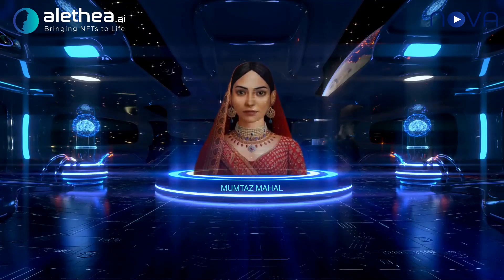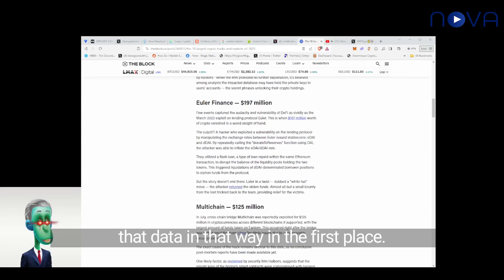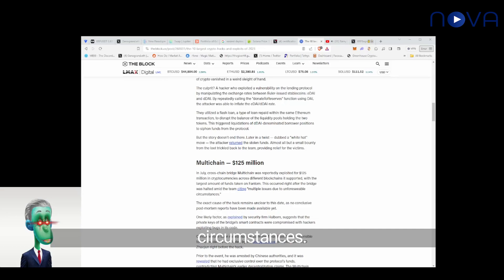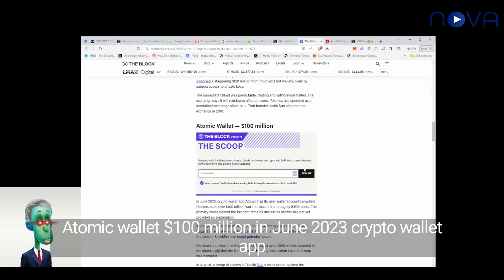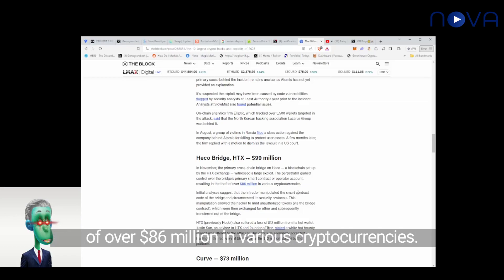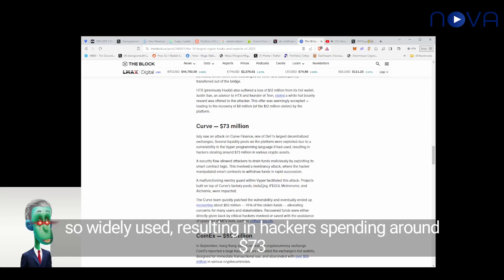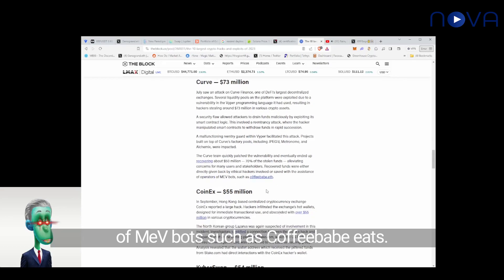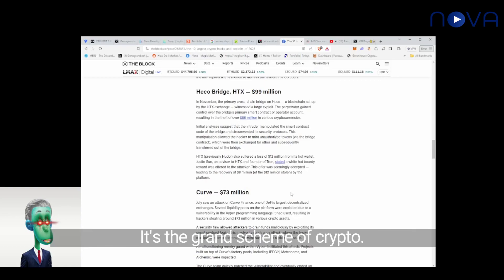THE LARGEST CRYPTO HACKS/EXPLOITS OF 2023 (Welcome 2024)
- The largest crypto hacks of 2023
- How to stay protected while interacting in Crypto and Blockchain
- Wallet Revoking
- Dapps that help you stay safe etc.

Details about Manta Airdrop invite's and Teams:
You and the people you invite will form the same team.

When accumulating rewards, in addition to the rewards you receive yourself, for every 1 ETH deposited by the people you invite, you will receive 4 pieces of the box immediately, and 16% of the pieces when they get the countdown pieces reward.

Furthermore, for every 1 ETH deposited by the people invited by those you have invited, you will receive 2 pieces of the box immediately, and 8% of the pieces when they get the countdown pieces reward.

✨My 1K NFT Project:on Cronos✨
✅Merch/Mint: CronosCrooks.shop

👉 Utility Includes: NFT Staking, Farming, NFT Marketplace for New Artists, Regular Airdrops for Holders, Cronos NFT Dapp, CAAC Consortium(DAO), Burning Mechanism & Much More!

Comment "giveaway" To ENTER a special NFT Giveaway just for SUBSCRIBERS!

Send ETH, CRO, $NUGS etc.
0x8bEbf8EEb8AdB1A4b23072250F7dEcC5C6106050

NOTHING HERE IS FINANCIAL ADVICE.
EDUCATIONAL AND ENTERTAINMENT ONLY.

Hashtags For The Algorithm (PLEASE DISREGARD)